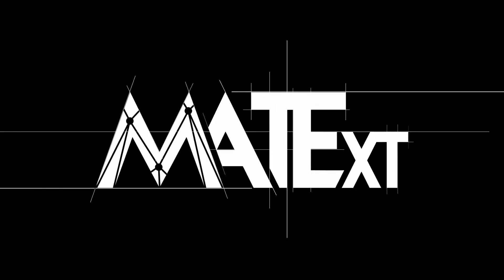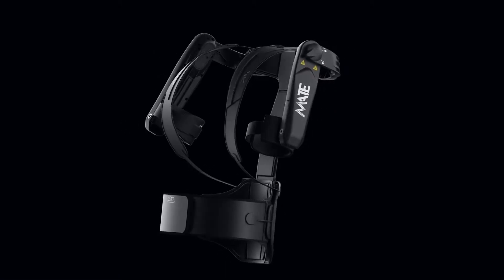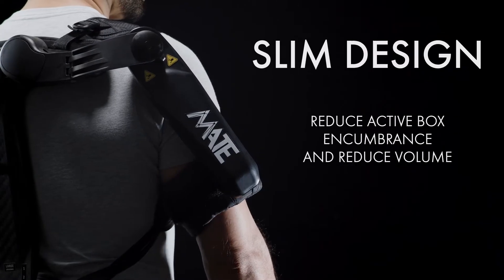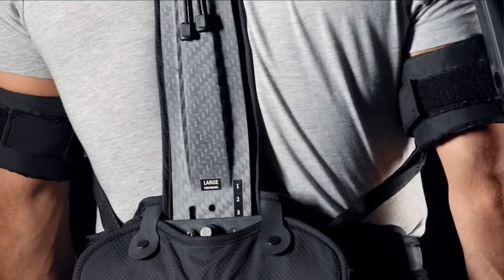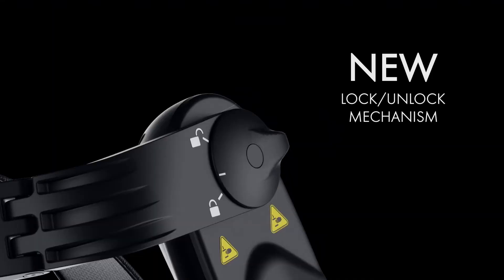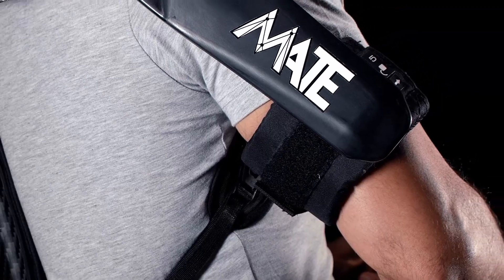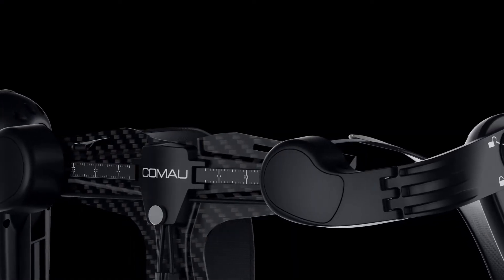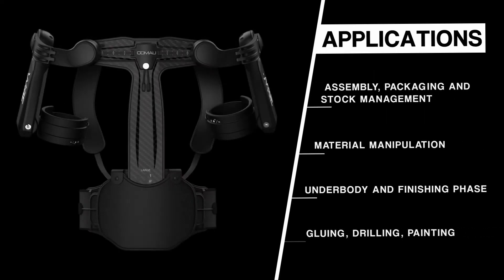MATE ADV COMAU